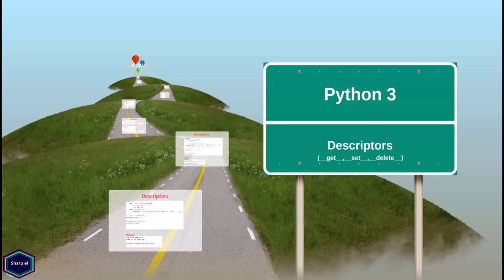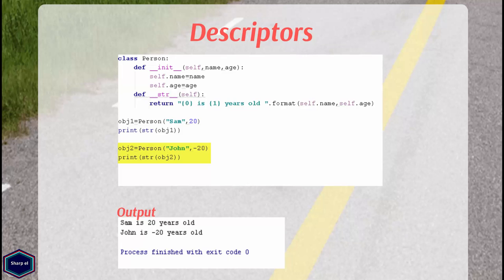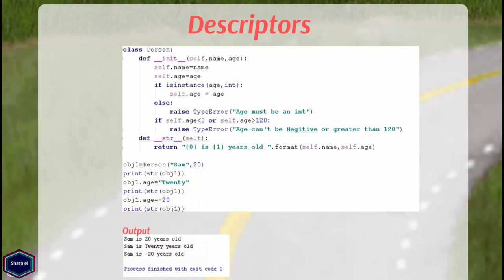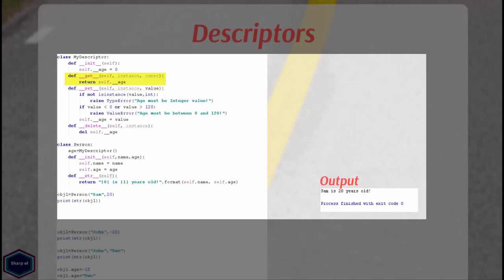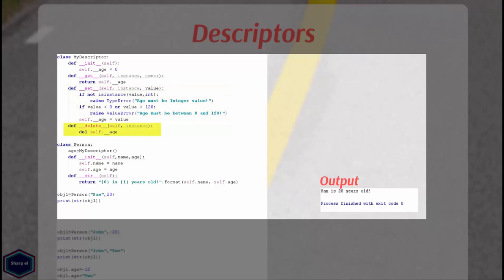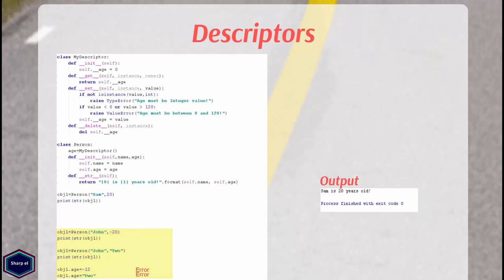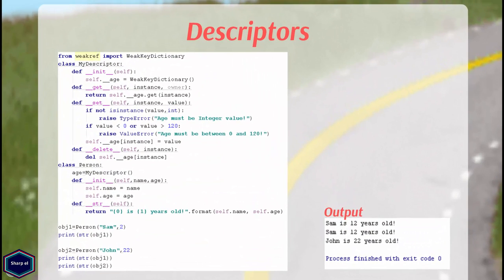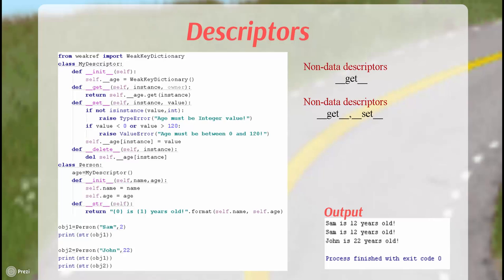Descriptors in Python